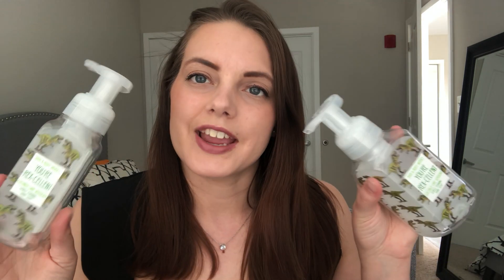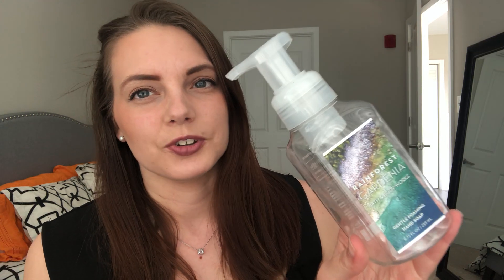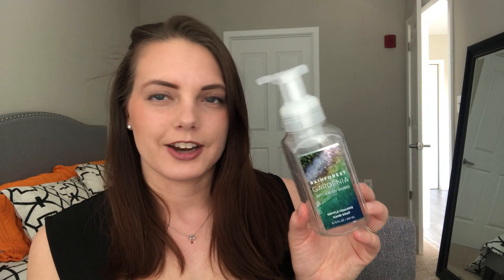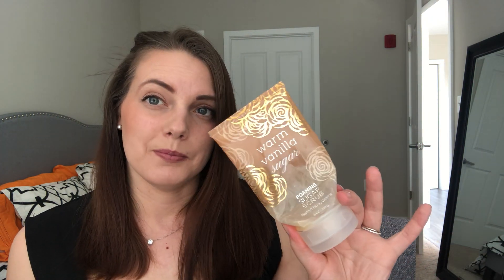HUGE Bath & Body Works Empties! // MARCH 2020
I'm here today with my huge Bath & Body Works empties for March 2020! Like what you see?